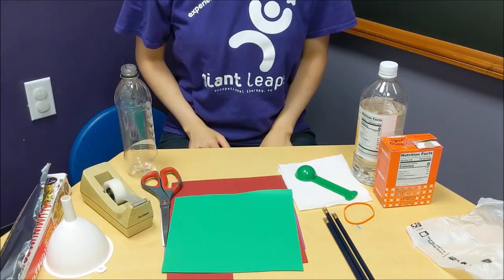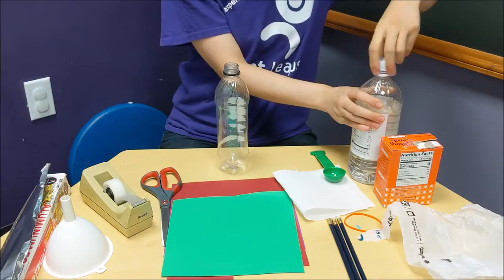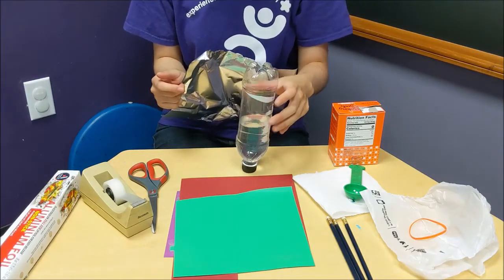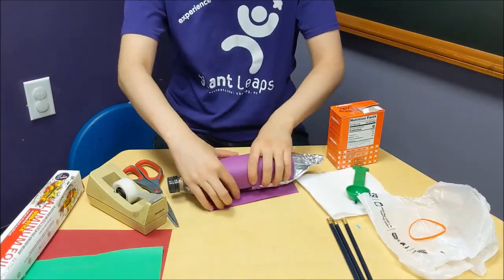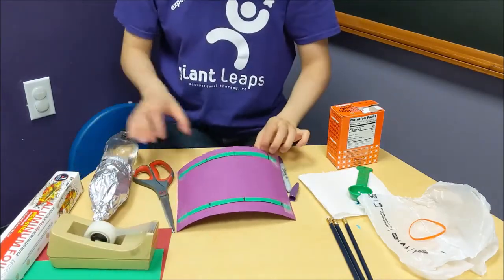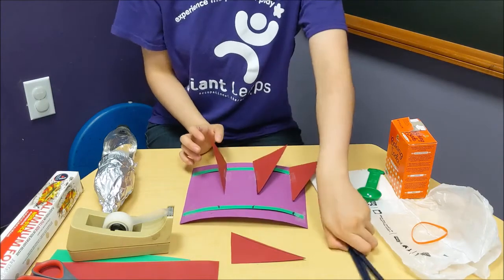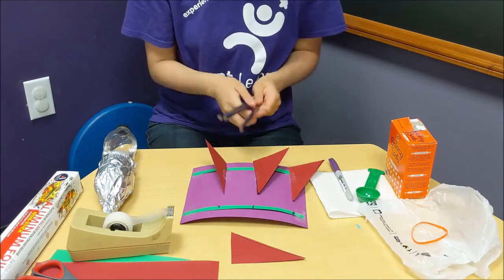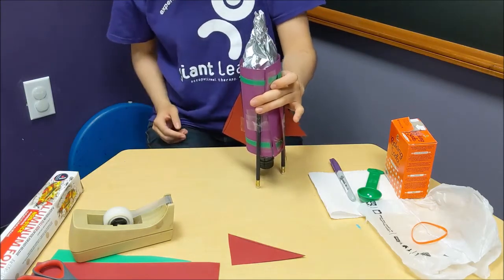Baking Soda Vinegar Rocket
Try this blast-off STEM project using chemical reaction!

A plastic bottle (16 fl oz)
Paper/construction paper
Markers
Scissors
Glue
Tape
Three pens or pencils
Rubber band
Piece of plastic cut from plastic bag
Paper towel
Baking soda (1 tablespoon)
Vinegar
(Makeshift cork)
Paper towel
Plastic wrap
Tape
Direction
Fill the bottle halfway with vinegar.
Decorate the rocket by covering it with paper and using markers.
Cut out three triangles to for wings and attach to the side of the rocket.
Securely tape the pens/pencils to the side of the rocket, well enough to support a filled bottle.
Make baking soda pouch: cut paper towel in half and place a small scoop of baking soda in the middle, fold and secure the sides with tape. It should look like a wrapped candy.
Bring your rocket outside and carefully insert the baking soda pouch into the bottle, securing one end on the opening to keep the pouch from touching the vinegar. Don’t worry; it will not launch until you flip the bottle.
Stopper the bottle by covering the opening with piece of plastic and secure with a rubber band.
If you want to make a makeshift cork, roll up paper towel tightly. Then, cover with plastic wrap and secure with a tape.
You are ready to launch! Flip the bottle upside down and start the count down from at least 2 meters away!